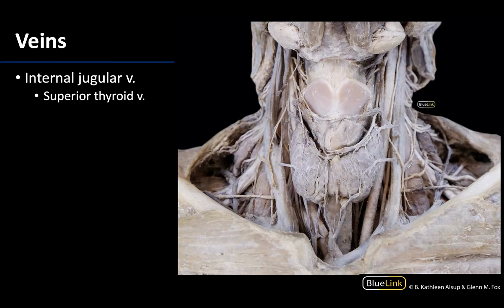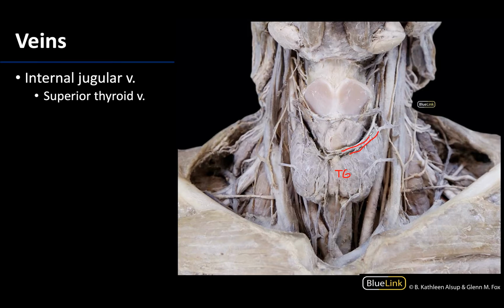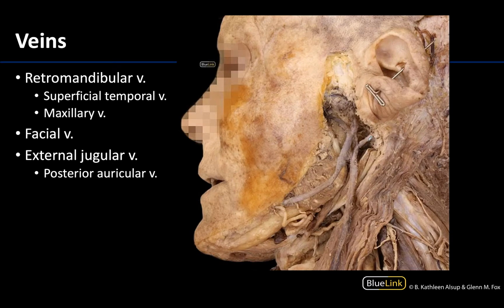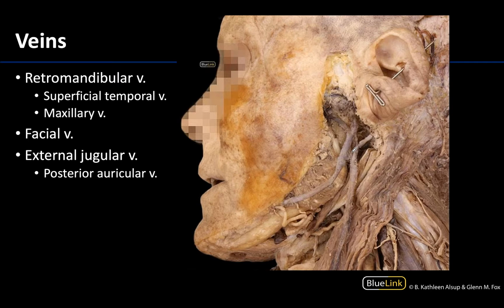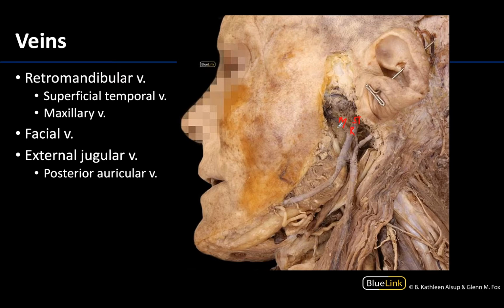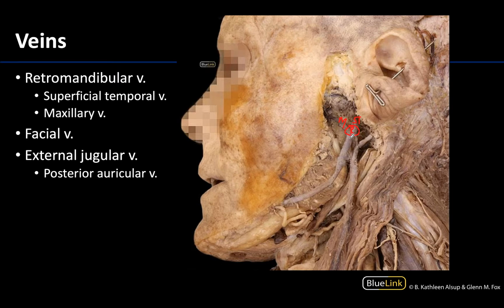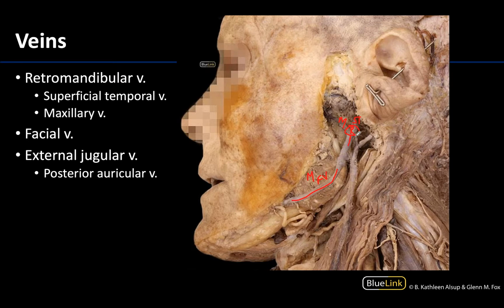Parotid and Submandibular Triangle - Veins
Video describing tips to best identify structures associated with the veins of the parotid and submandibular triangle regions.